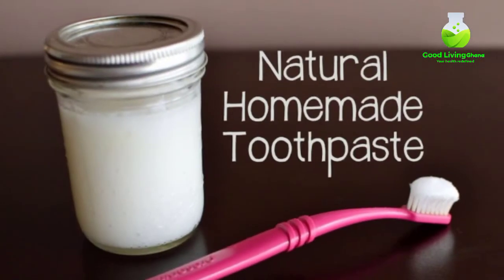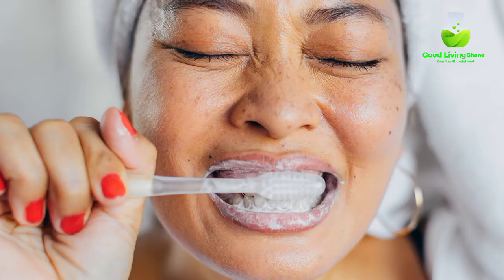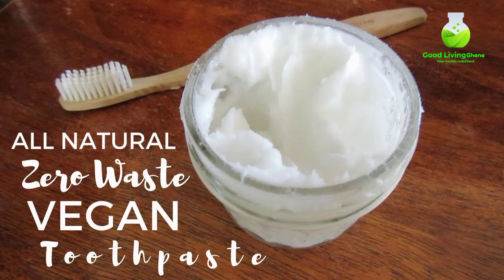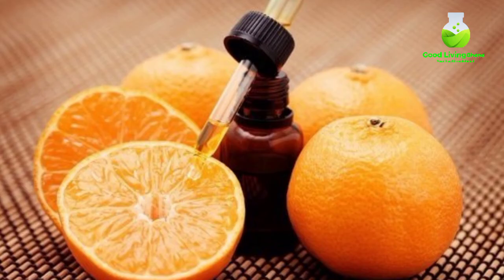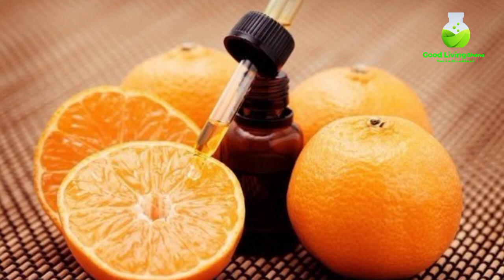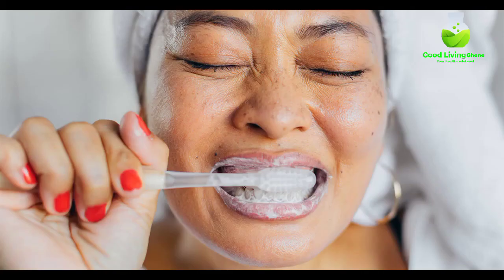How to make your own tooth paste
Make your own toothpaste at home